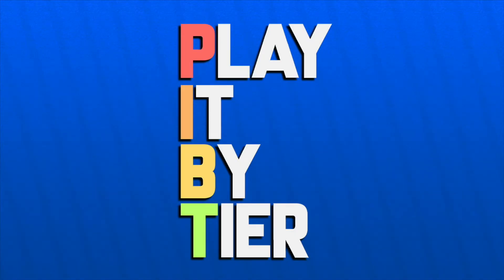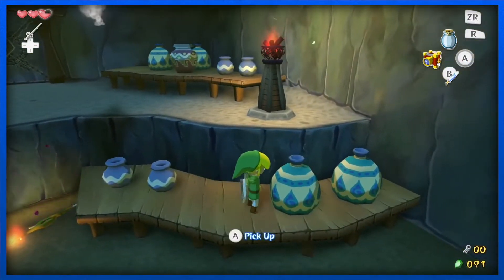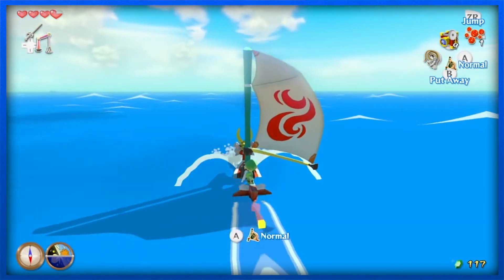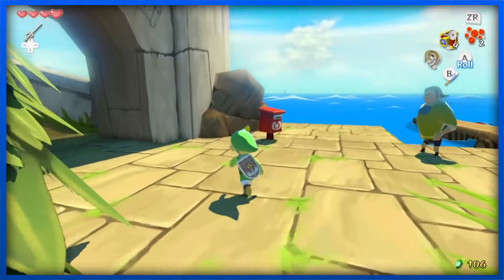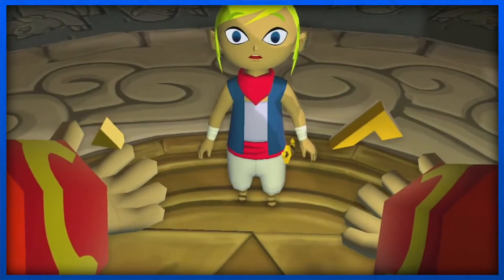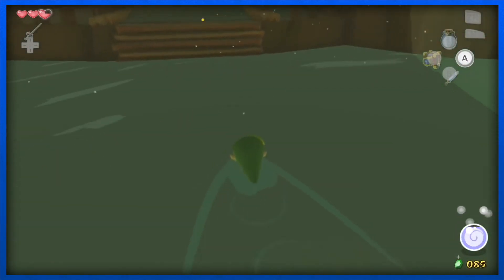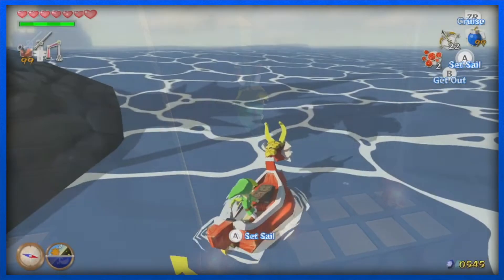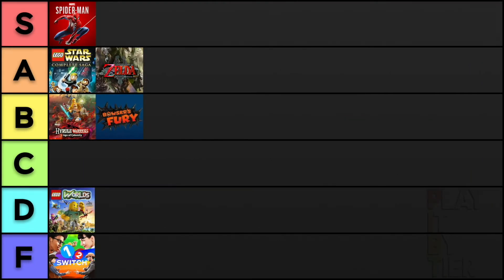Is Wind Waker Worth Playing In 2022?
The Legend of Zelda: The Wind Waker was released when fans were expecting a hardcore and bruting title. They ended up receiving a cartoonish style and a vast open-world on the GameCube. At the time, reviewers were distraught at the direction the series was going but over time the game has gotten better and better. Let's find out how it ranks against the rest.

Play It By Tier